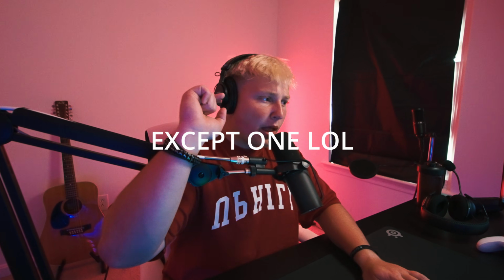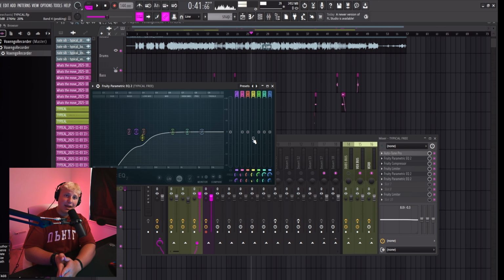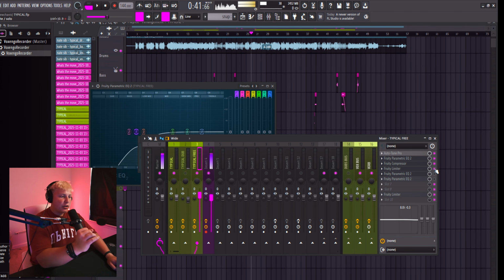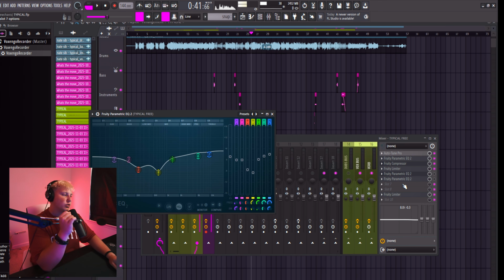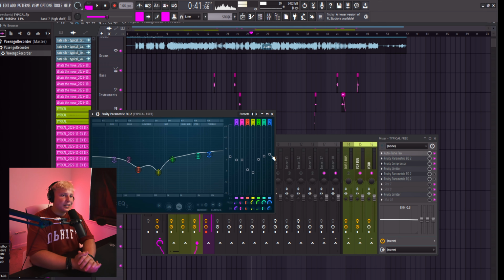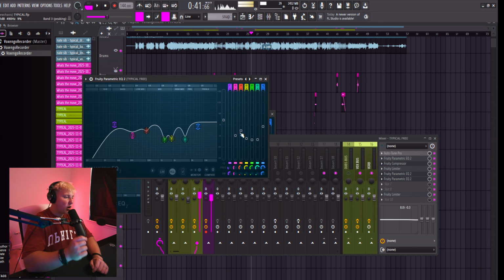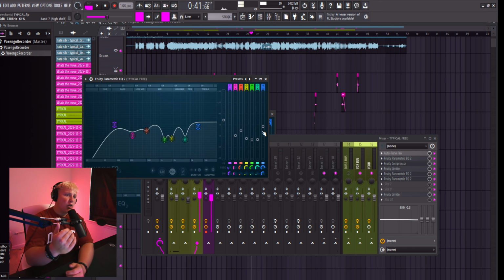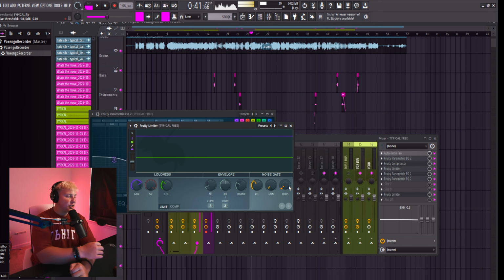I RECREATED THE NATE SIB VOCAL PRESET!!! (FREE PRESET)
Youtube, in this video Im in the studio to show you how to make a song like Nate Sib in the song Typical!